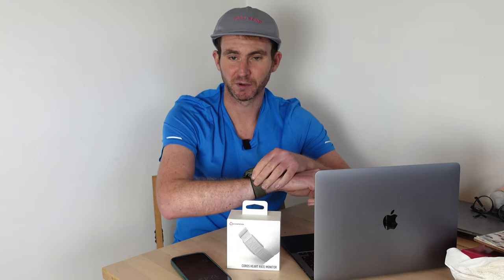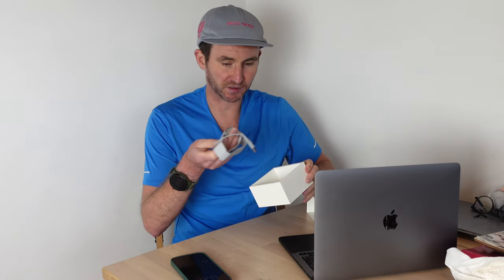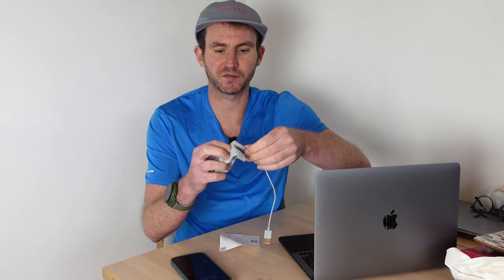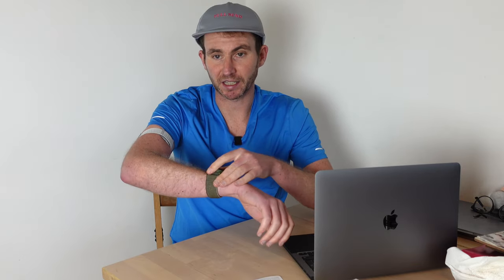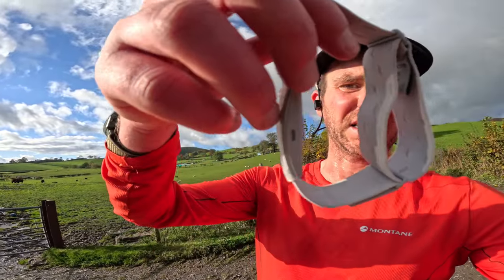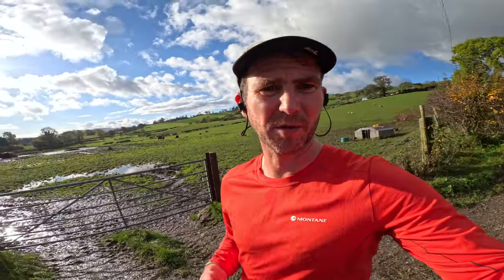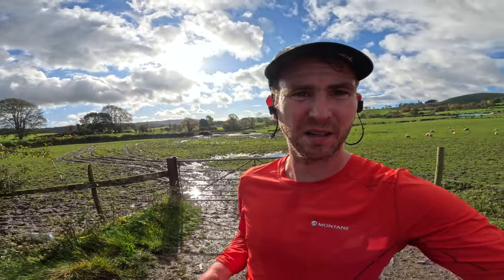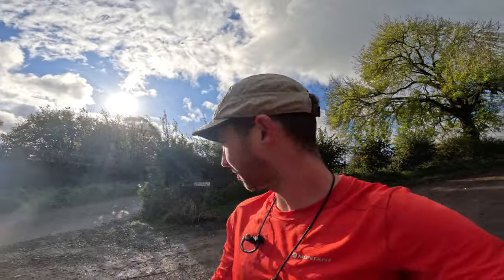NEW Coros HR strap tested out running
Over the last few years heart rate data has been increasingly taken via wrist based sensors on watches but I have never personally found that to be accurate or reliable so hopefully this Coros strap that fits on your bicep will solve these issues for myself and others.

In this video I discuss the pros and cons with initial feedback and thoughts while out on my run using it.

The unit was sent to me from Coros as a supported athlete so I am under no obligation to review at all but thought some of you may find it useful.

Compatible with any Bluetooth heart rate-enabled device, the COROS Heart Rate Monitor delivers
over 38 hours of continuous accurate heart rate monitoring to track
your workouts in distraction-free comfort.